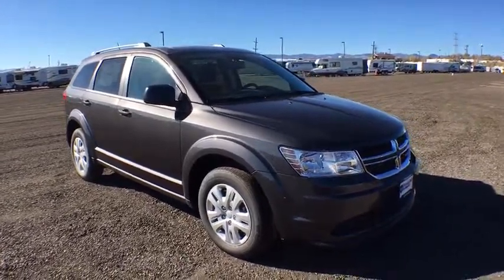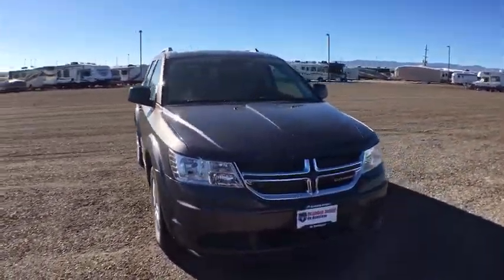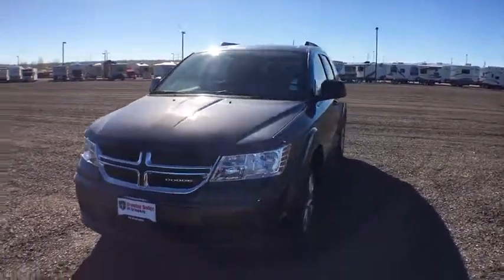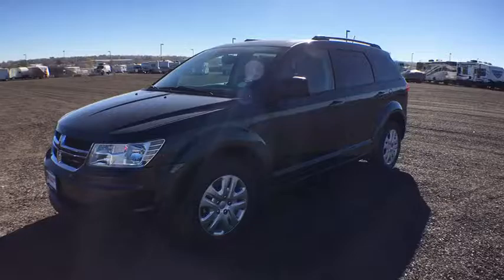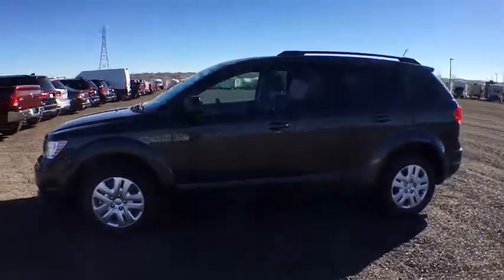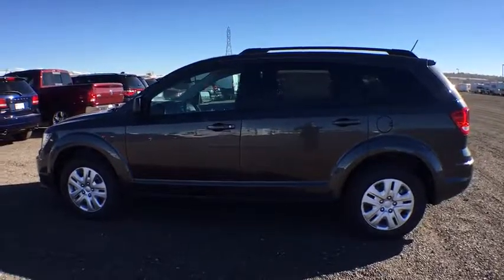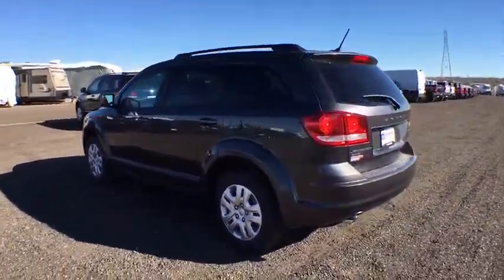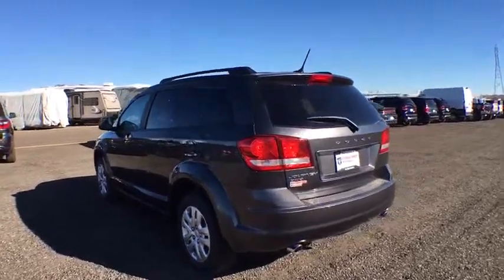2017 Dodge Journey Denver, Littleton, Aurora, Parker, Colorado Springs, CO D4967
2017 Dodge Journey

Brandon Dodge
5600 S Broadway